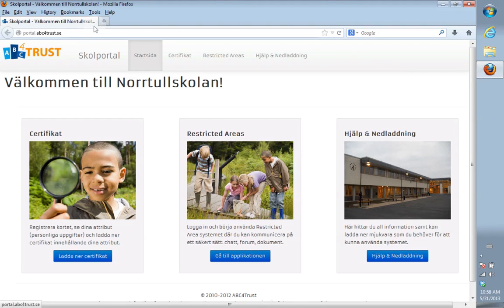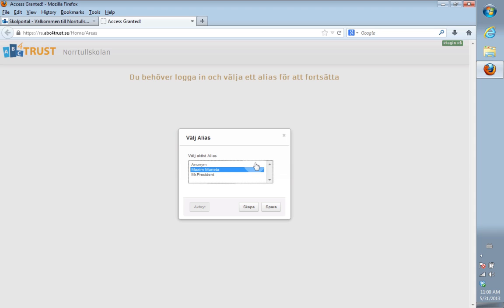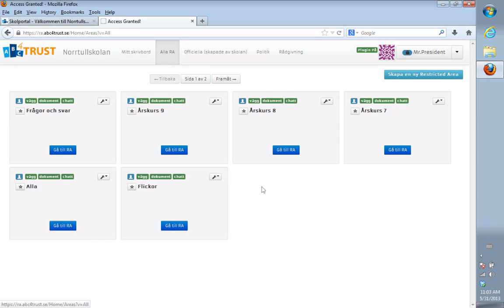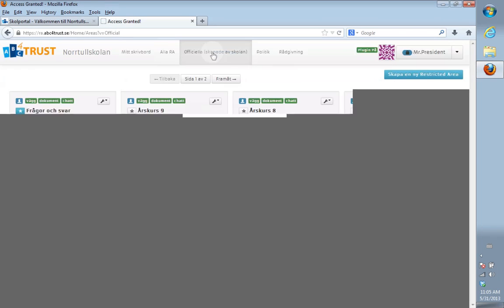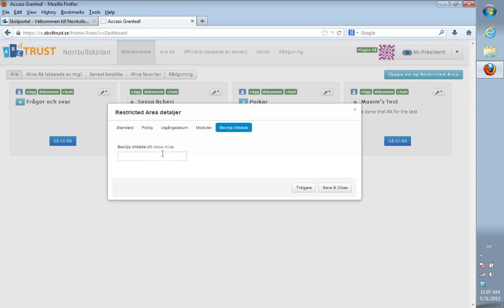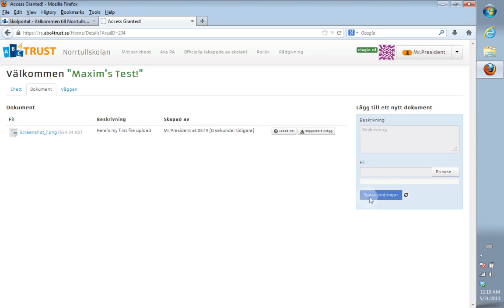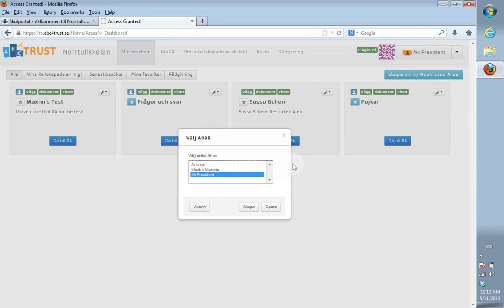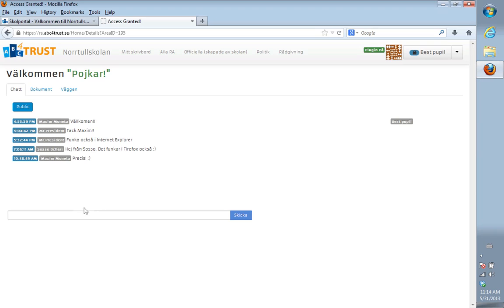Restricted Area System Tutorial - English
Tutorial for Restricted Area System of ABC4Trust by 7th Framework EU Project, Swedish Pilot. Recorded by Maxim Moneta